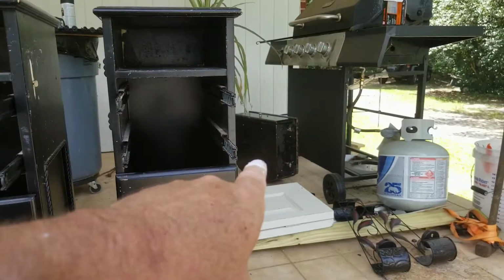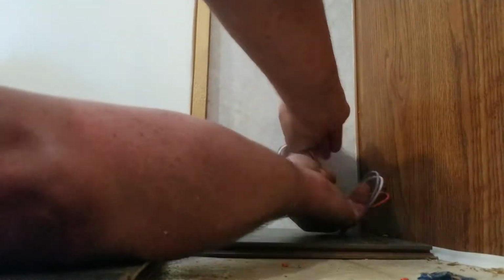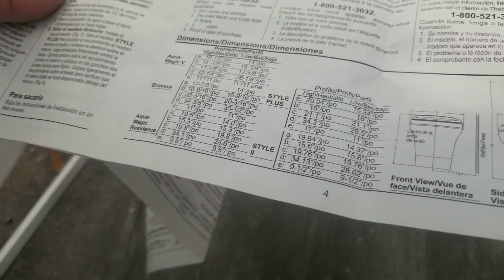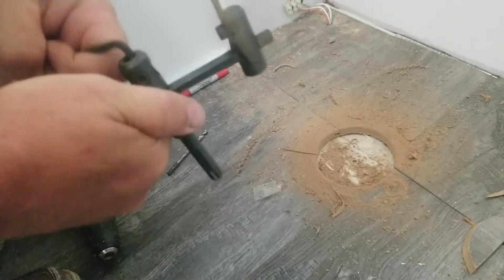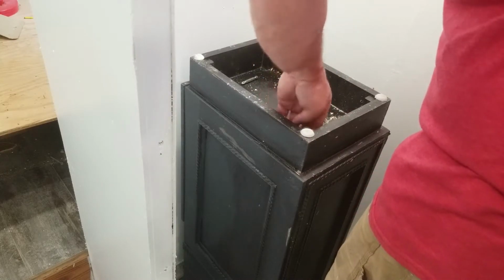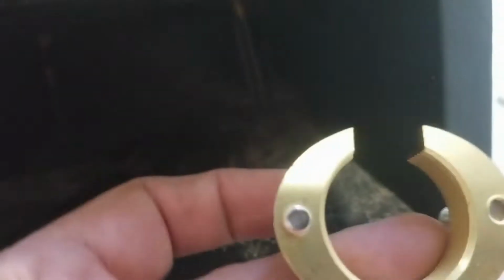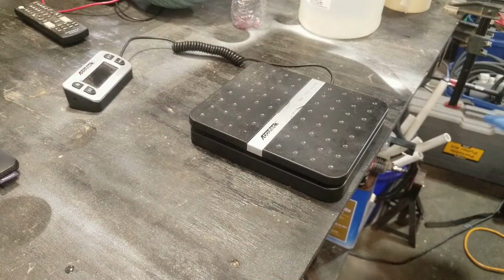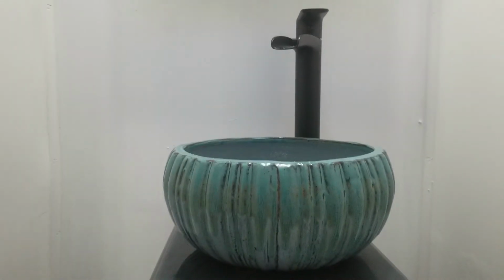RV bathroom Remodel, Part 2 custom sink install. New walls, toilet, cabinets, faucet!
In this video, our longest yet (sorry) we build the new bathroom from the floor up. We had so many design changes along the way until we settled on this design. In this design, we removed the bottom half of an existing cabinet to give us 10 additional inches of legroom without losing too much storage space. This made a big difference in the room. Our custom sink and cabinet turned out great.  Still have to paint walls and install all the trim.

The complete reveal is coming soon!

Video 23

31:00 starts sink install